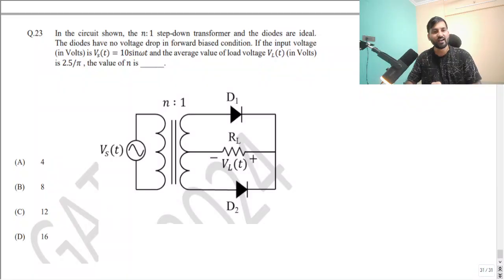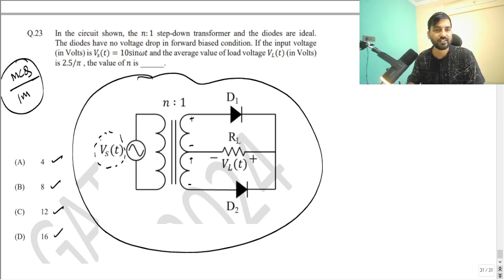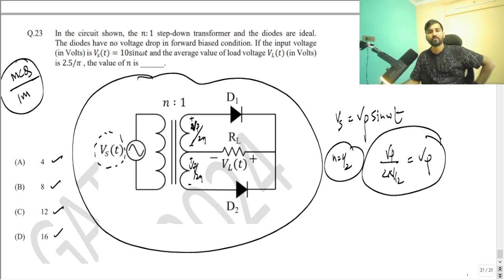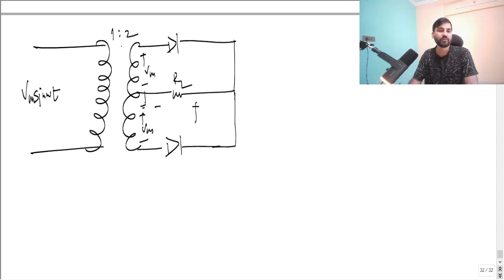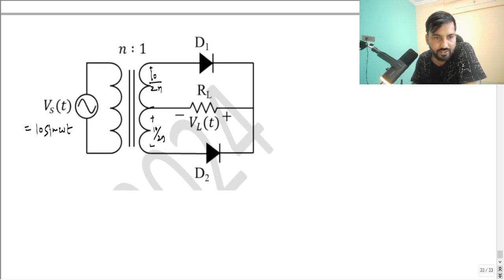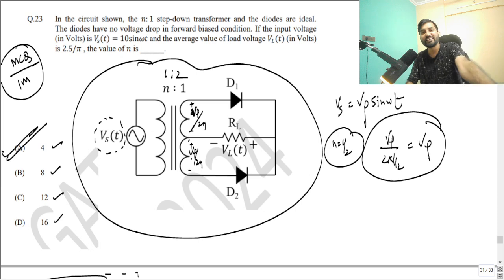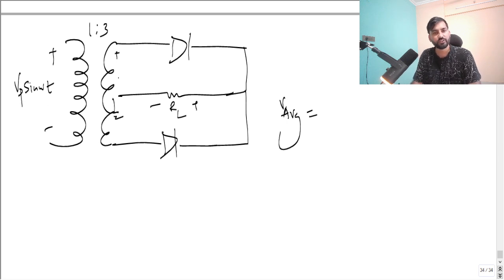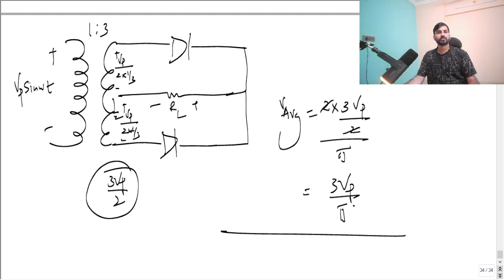Finding n value in given Centre tapped FWR | GATE 2024 ECE | Analog Circuit